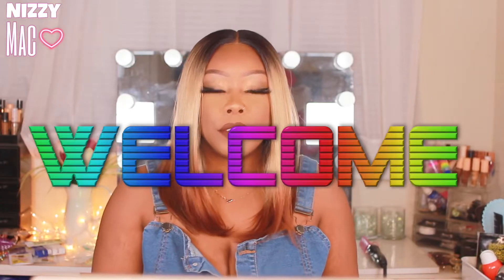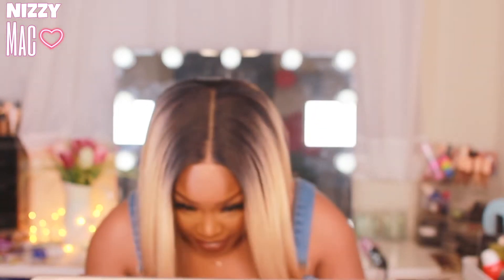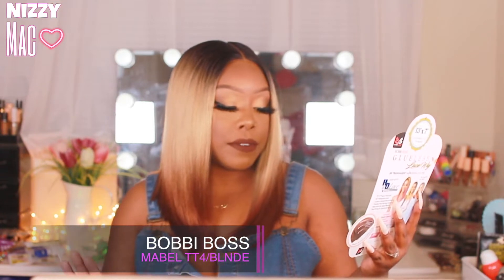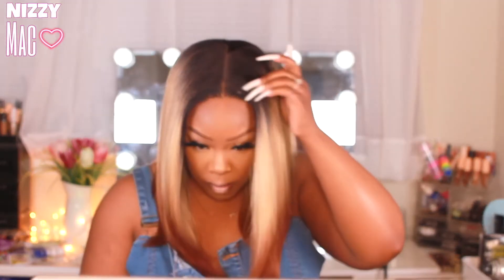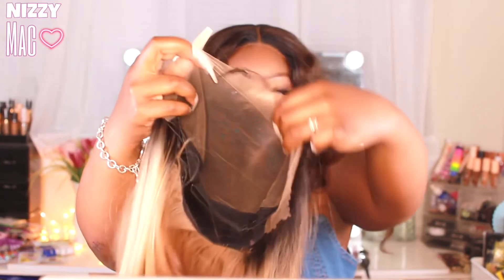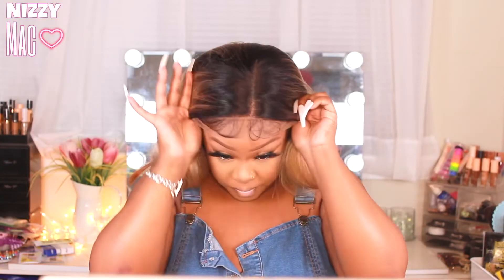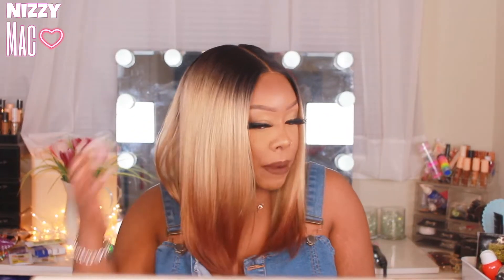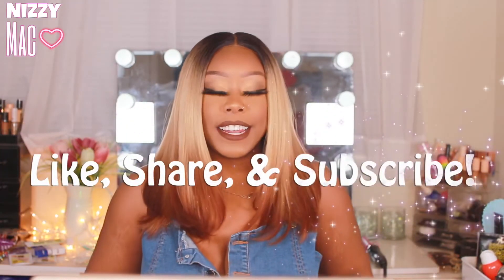🖤💛🤎💙 LOOKA DIS! TRI-COLORED PERFECTION! | Bobbi Boss Mabel Feat. Wigtypes | NIZZY MAC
OPEN ME🧐🤪💌

Bobbi Boss Synthetic Hair 13x7 Glueless Frontal Lace Wig - MLF453 MABEL   COLOR: TT4/BLNDRBRWN

CANON T5I
50MM LENS

💕ABOUT ME💕
29 years young. African American. Leo ♌️. 🌈 Lipstick Lesbian. Mother of 2 🐶. Plus Size Influencer🍑.